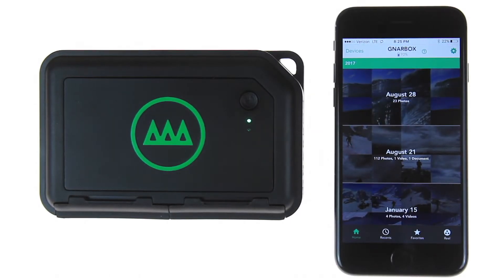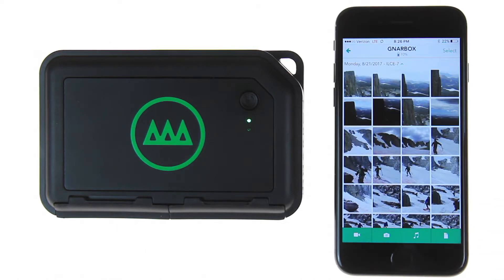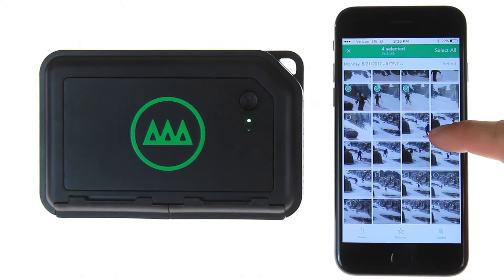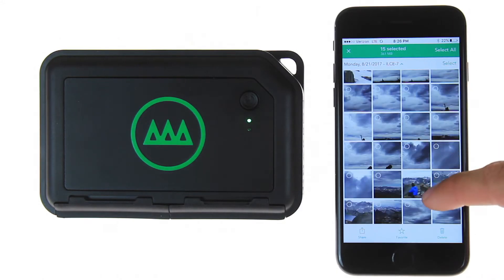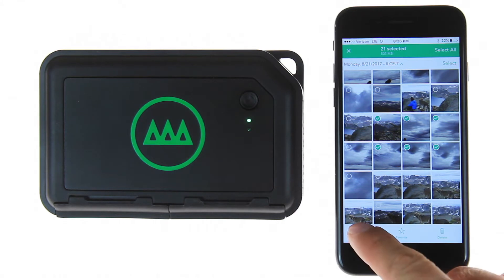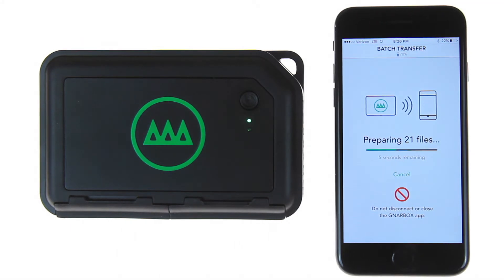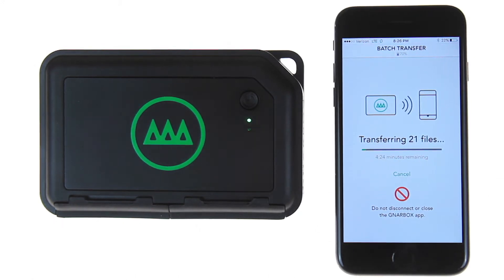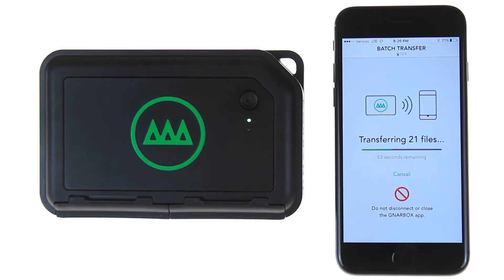GNARBOX Tutorial: Batch Export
In this tutorial, we'll be exploring the newly released Batch Export Manager , which gives you the ability to quickly export a group of files to your phone or tablet with a single action I'm the app.